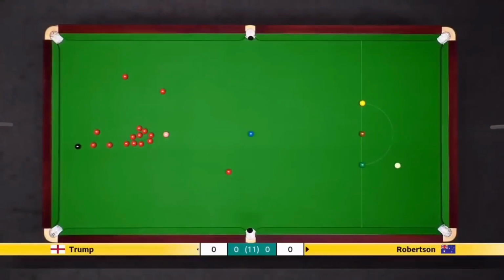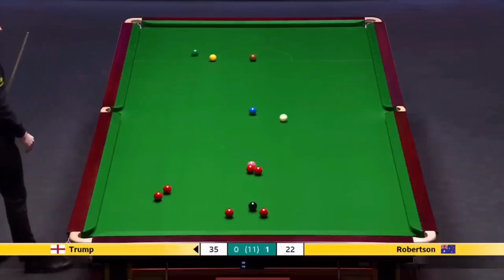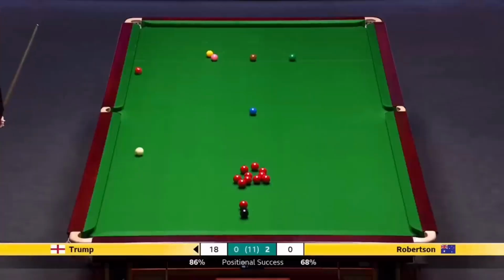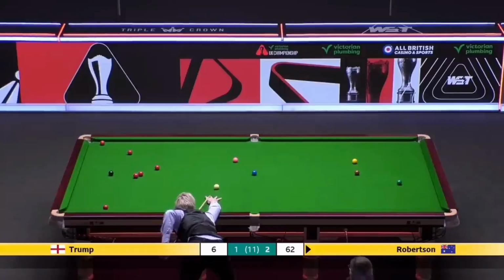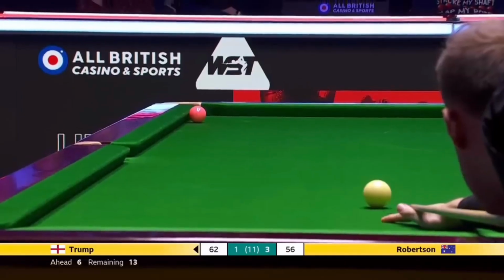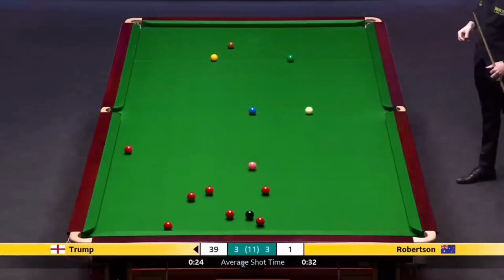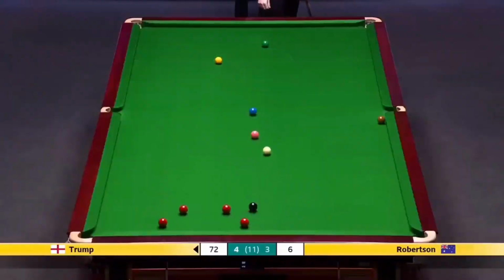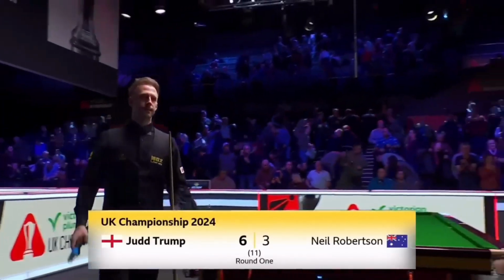Judd Trump vs Neil Robertson | Final Match | UK Championship | Full Match Highlights